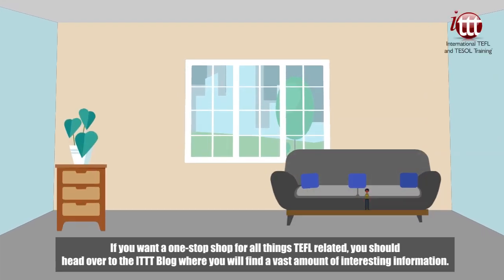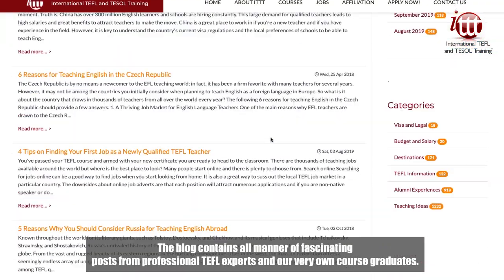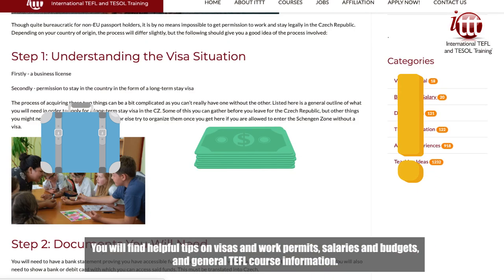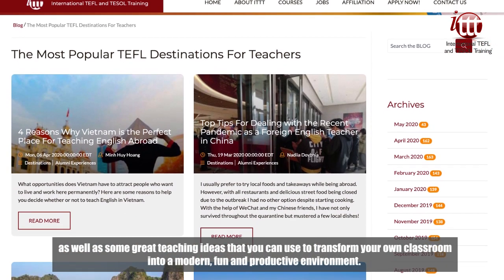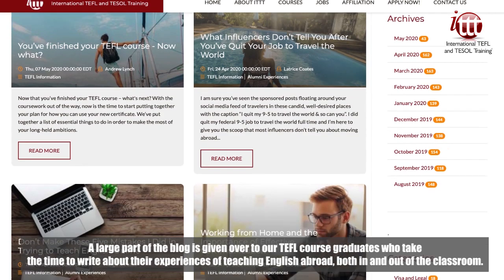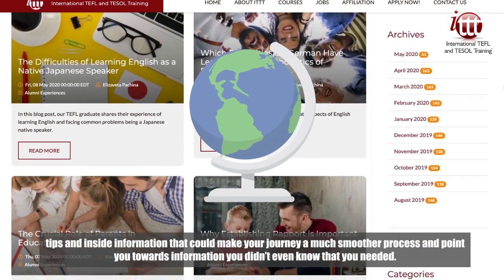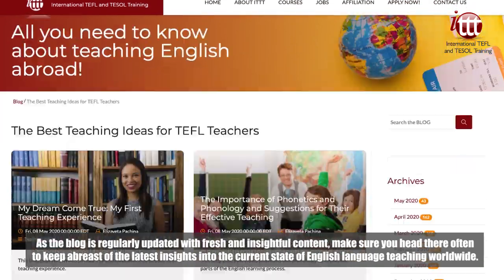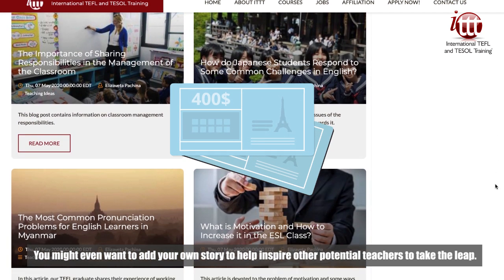Why Choose ITTT? | We Have a Resourceful TEFL Blog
If you want a one-stop shop for all things TEFL related, you should head over to the ITTT Blog where you will find a vast amount of interesting information. The blog contains all manner of fascinating posts from professional TEFL experts and our very own course graduates. You will find helpful tips on visas and work permits, salaries and budgets, and general TEFL course information. There is also a section on teaching locations that looks at many of the most popular destinations from a wide variety of angles, as well as some great teaching ideas that you can use to transform your own classroom into a modern, fun and productive environment.

A large part of the blog is given over to our TEFL course graduates who take the time to write about their experiences of teaching English abroad, both in and out of the classroom. If you are serious about heading overseas to teach, the blog can offer plenty of advice, tips and inside information that could make your journey a much smoother process and point you towards information you didn’t even know that you needed. As the blog is regularly updated with fresh and insightful content, make sure you head there often to keep abreast of the latest insights into the current state of English language teaching worldwide. You might even want to add your own story to help inspire other potential teachers to take the leap.